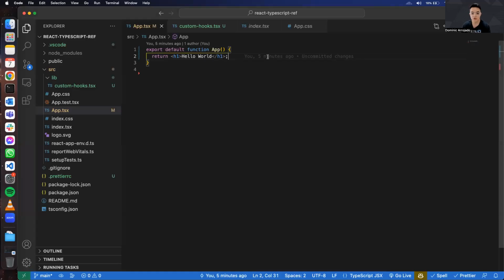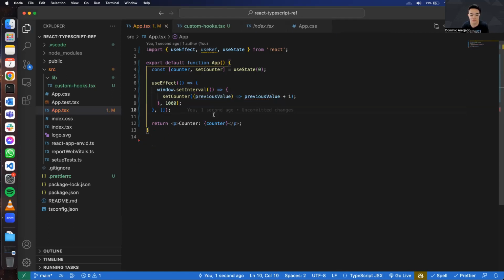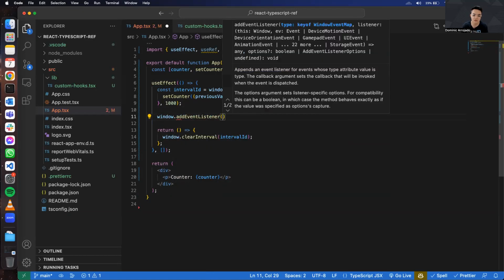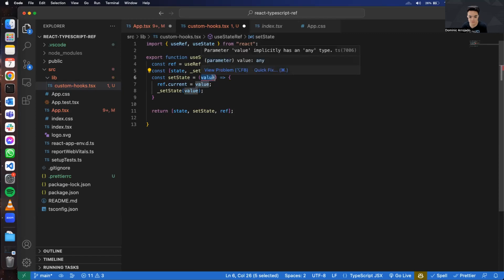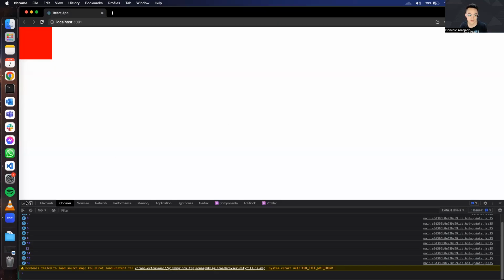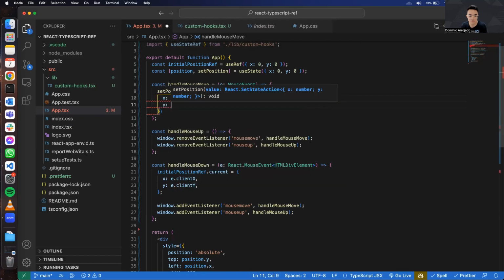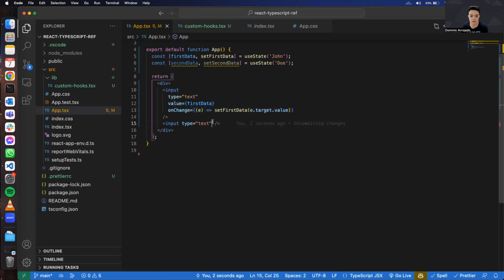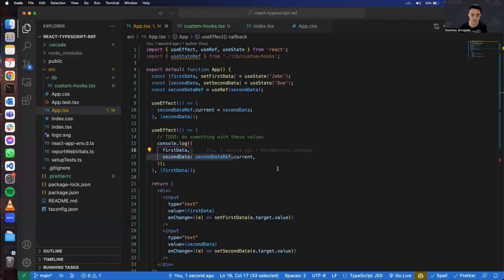Different ways to use the useRef hook in React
Do you prefer to read the blog version?

Learn about the various use cases of React's useRef hook.

Timestamps:
0:00 - Intro
0:58 - Initialize your project
1:12 - Manipulating the DOM with a ref
3:21 - Referencing a value with a ref and using it in a callback
7:00 - Referencing a value with a ref and using it in a useEffect
13:39 - More complex examples (drag a box)
21:37 - More complex examples (another way to update ref based on state)
26:02 - Conclusion